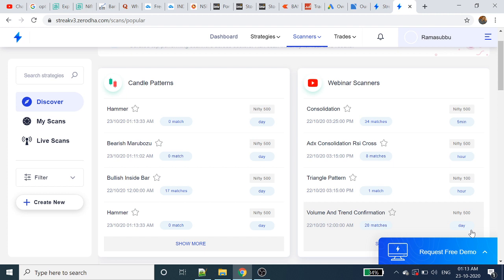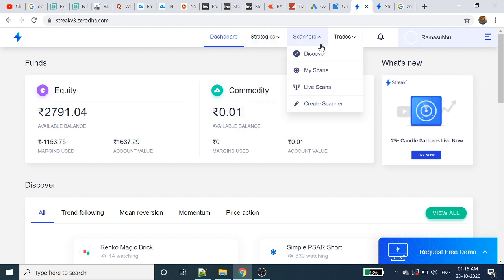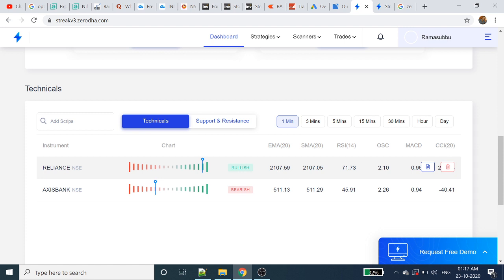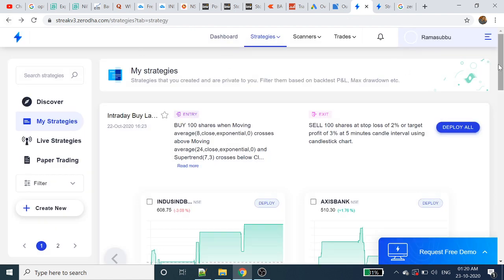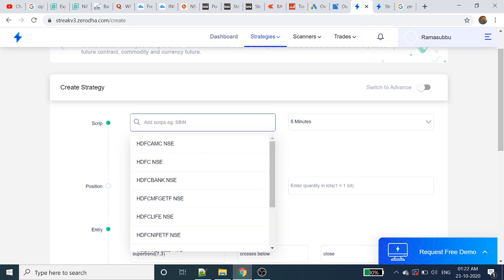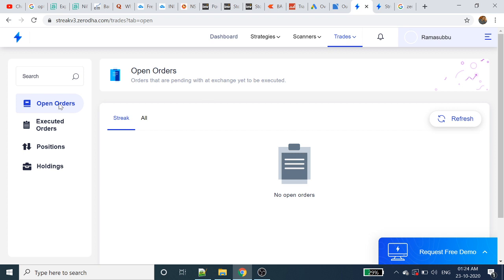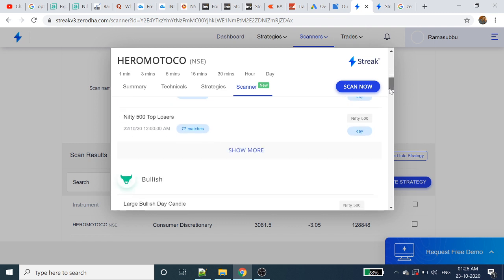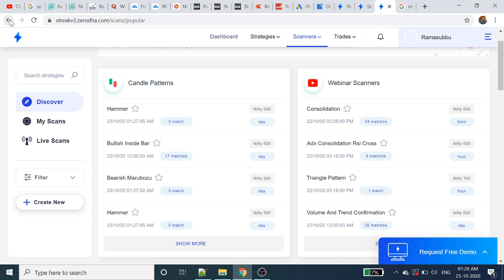Algo Trading with Zerodha Streak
crudeoil strategy
crudeOil Intraday strategy
zerodha smallcase
zerodha streak
FD interest rates
FD interest rates in tamil
intraday screener